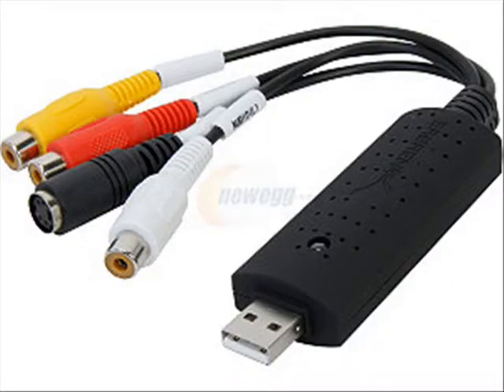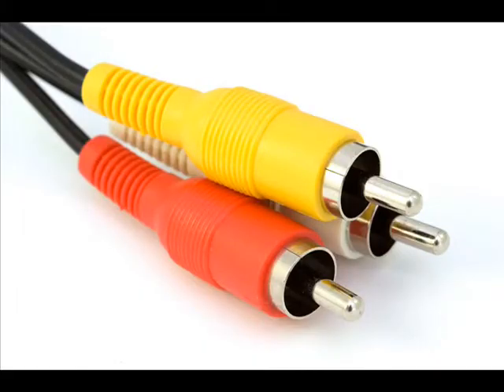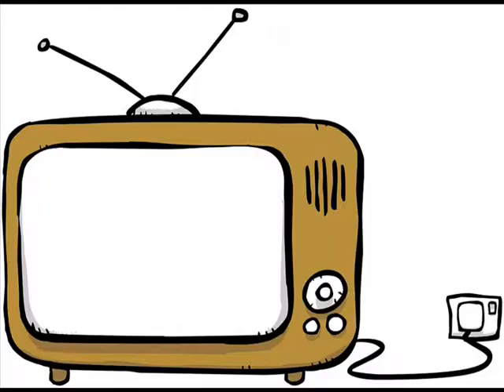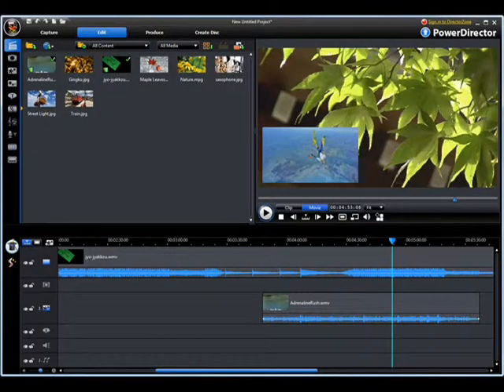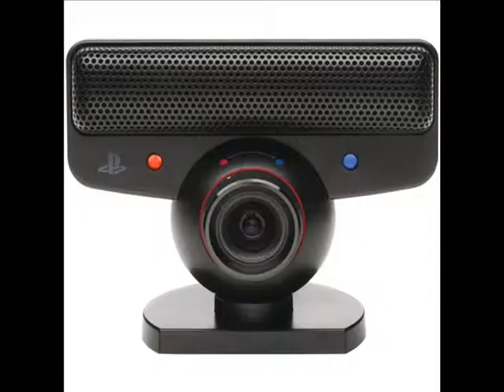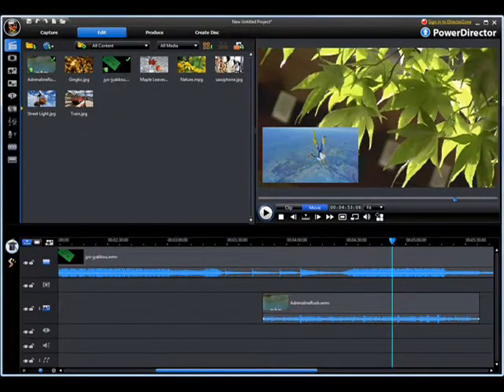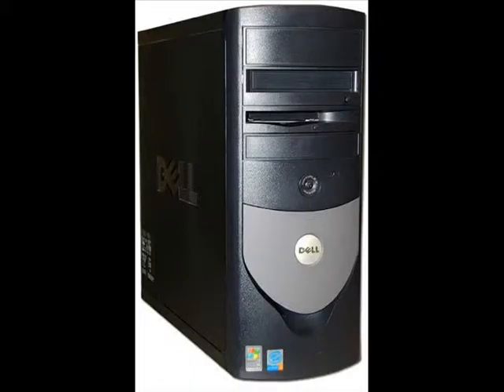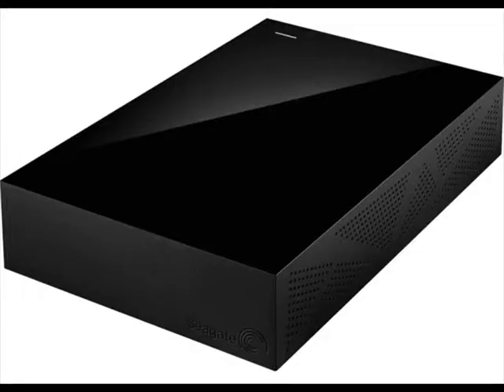(Better Recording, SGA, And MORE) RageBad Vlogs Episode 1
Hey RageFans
Look who is now apart of the Smosh Games Alliance

Comment On What You Would Want Me to Play

MyOwnRageShow And YouTube.com Private Policy

YouTube.Com Privacy